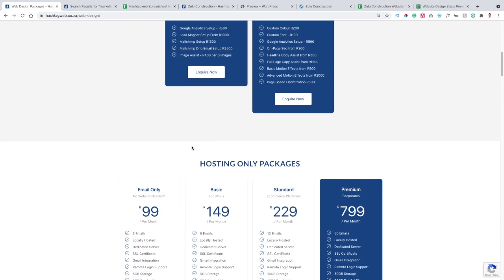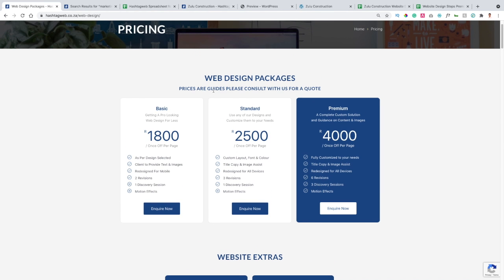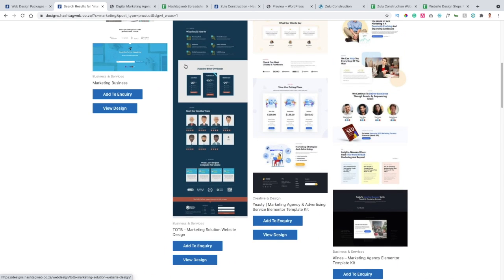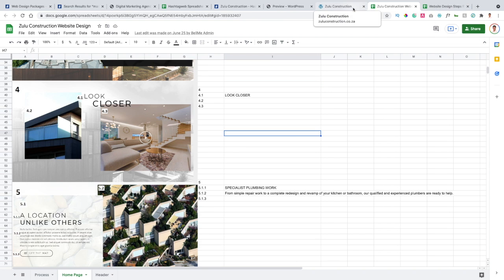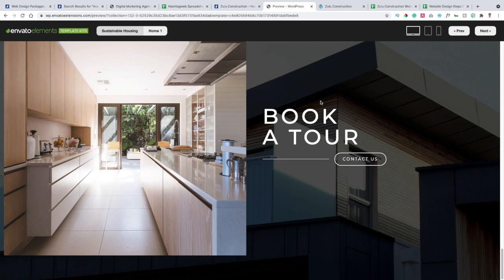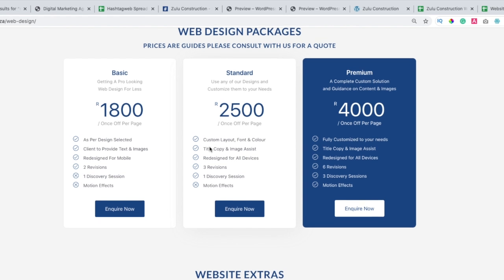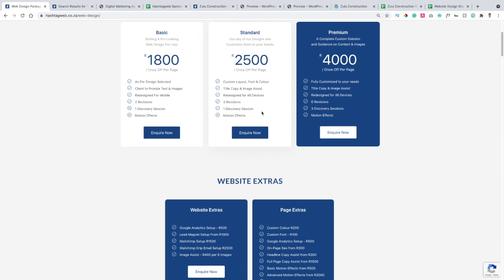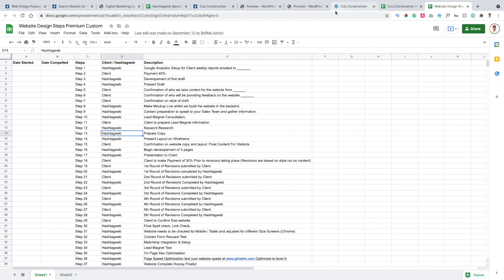How Much Does A Website Cost?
Hashtagweb Packages & Pricing

and register.
Once you have logged in click "elements" then "template kits" and search or use cateogies.
*will update this description tomorrow with a video